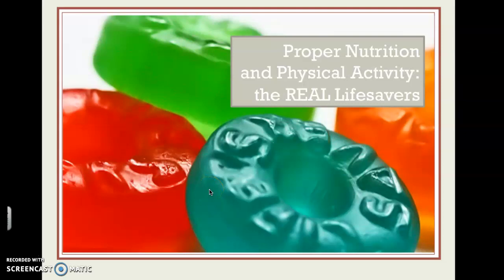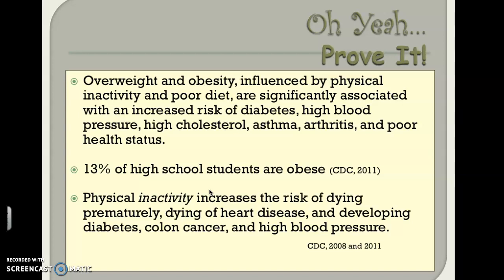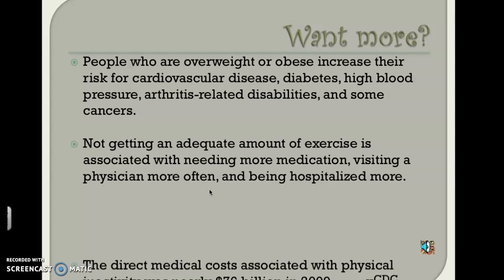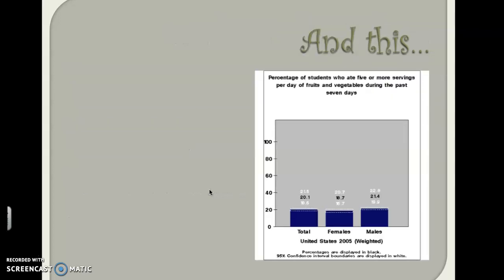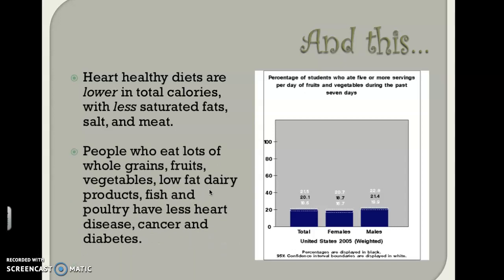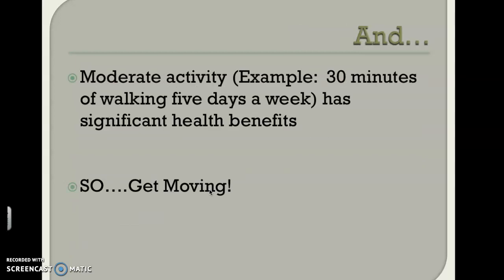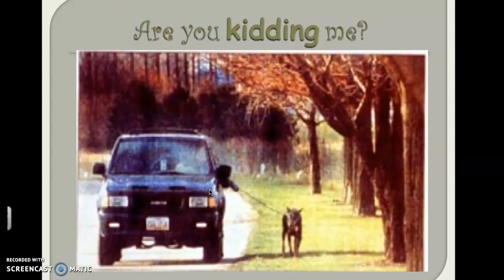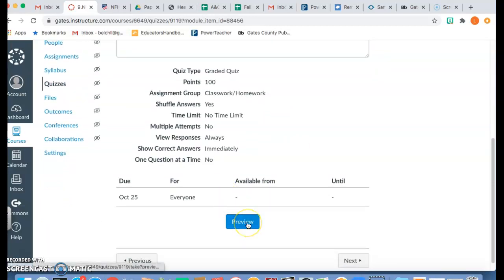9.NPA.1.1 Content Review